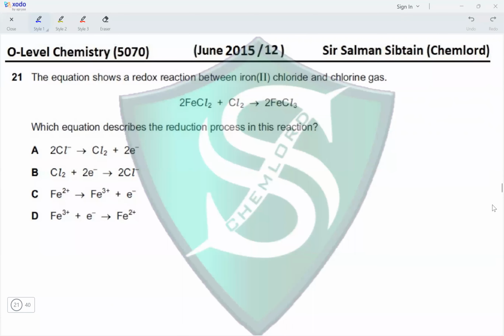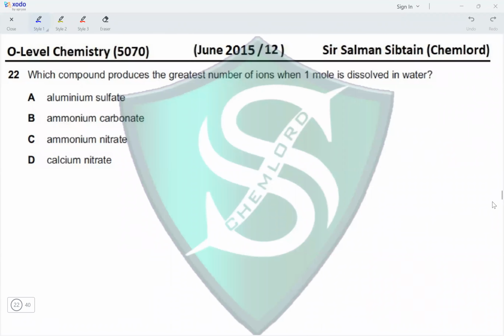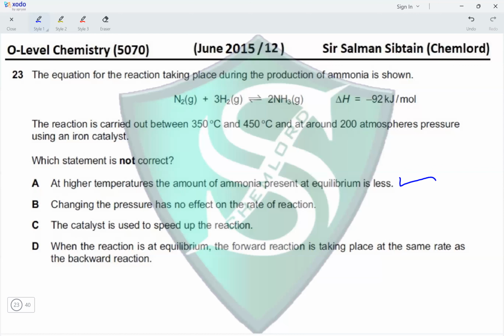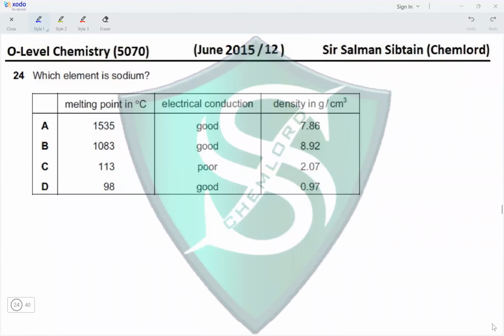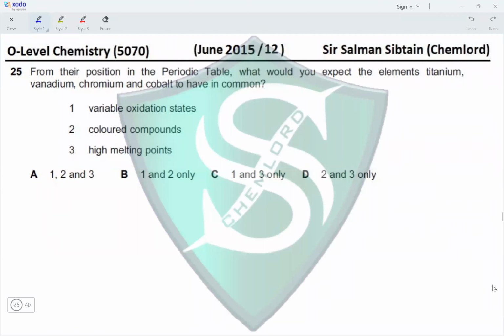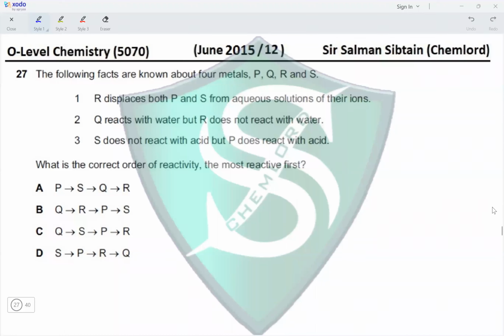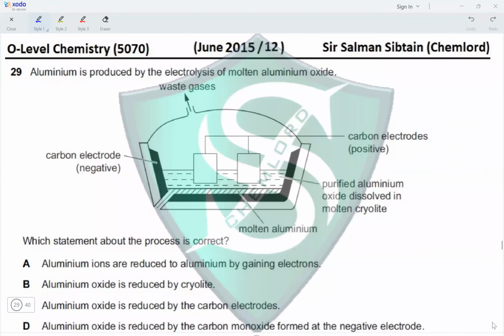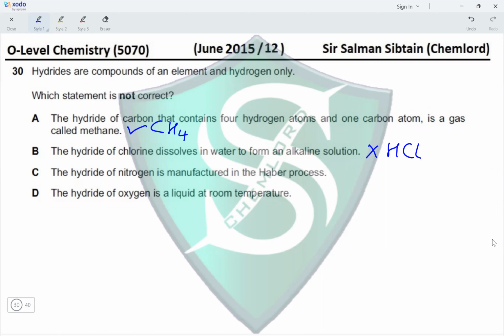(O-Level Chemistry) - 5070 - Paper 12 - June 2015 - (Part 3 of 4)